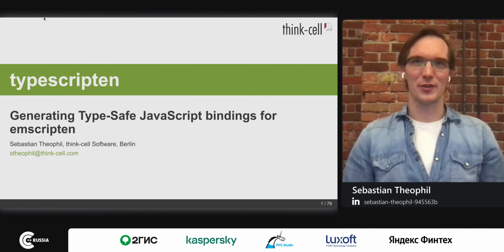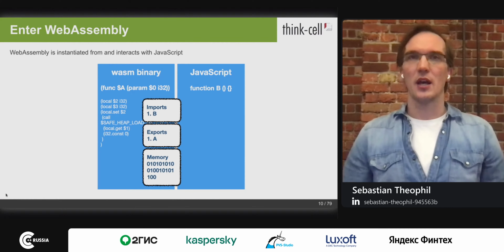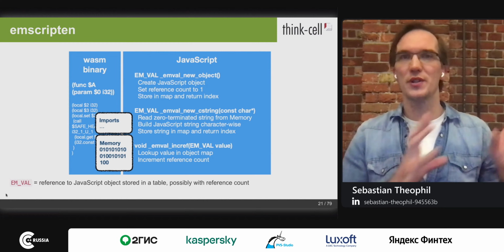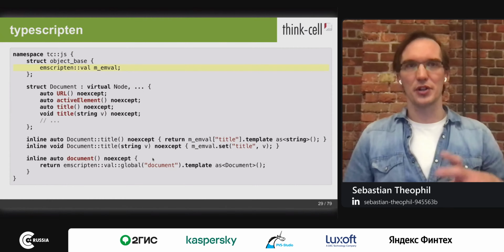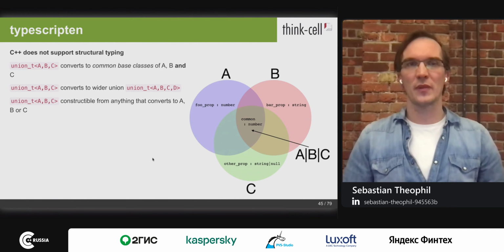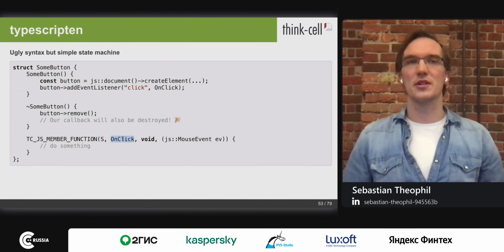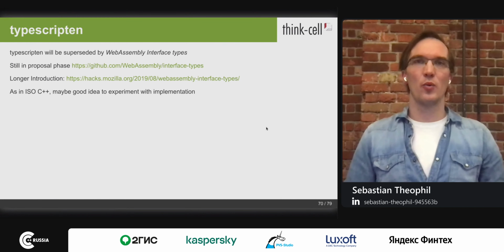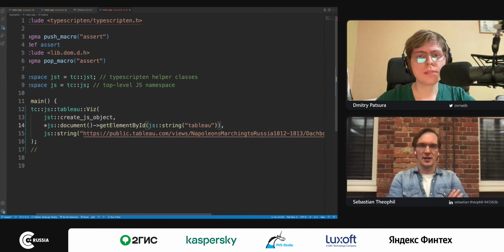Sebastian Theophil — Typescripten — generating type-safe JavaScript bindings for emscripten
WebAssembly has become a very popular target platform for C++ developers. Thanks to emscripten, porting native applications to WebAssembly is easy — as long as the application only uses the browser as a display and input device. However, emscripten does not provide type-safe wrappers to the standard JavaScript APIs such as the DOM manipulation API, let alone any other JavaScript API provided by existing web applications.

Open source tool "typescripten" has been built on top of three powerful technologies to close this gap. It uses TypeScript interface definition files and the TypeScript compiler API to create type-safe C++ wrappers based on emscripten. TypeScript already has to interface definition files for over 7000 JavaScript libraries that you can now use safely from C++.

Think-cell strive to design C++ wrappers such that the C++ code using them looks similar to the equivalent TypeScript or JavaScript code. However, the peculiar semantics of prototype-based Javascript and Typescript is often difficult to translate into a type-based language such as C++. Sebastian will discuss the challenges the team faced and the choices they made when designing this framework.